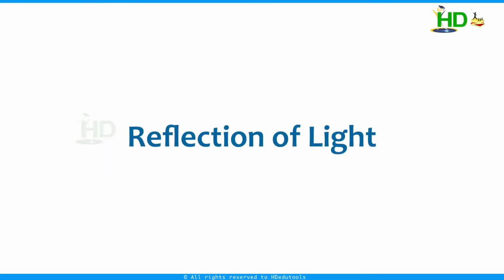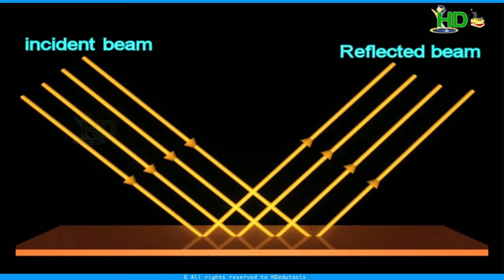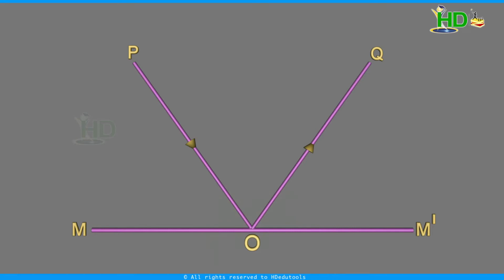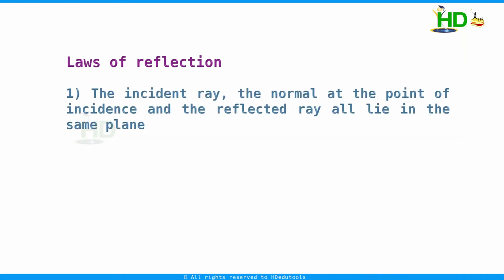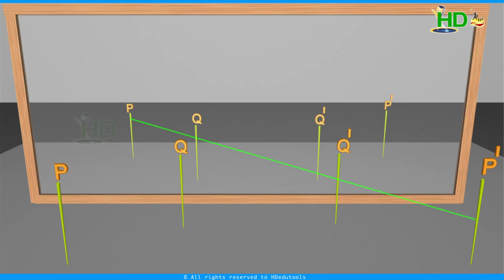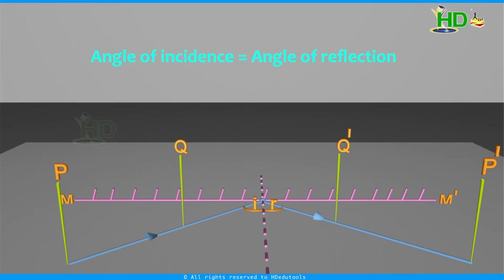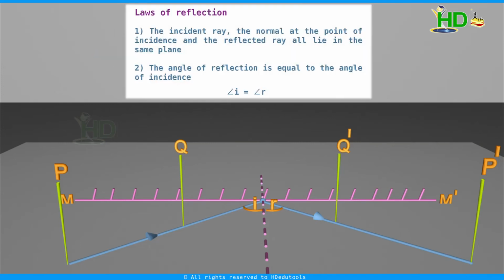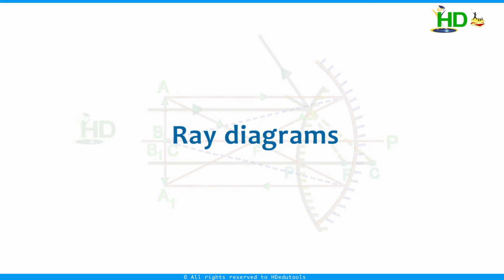Reflection of Light, Formation of images,Snells Law For Foundation IIT/NEET